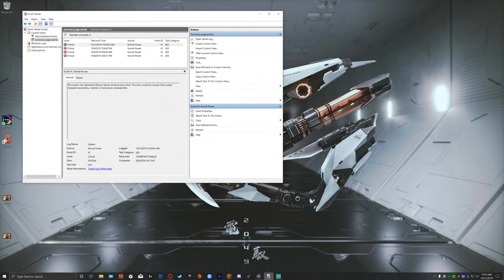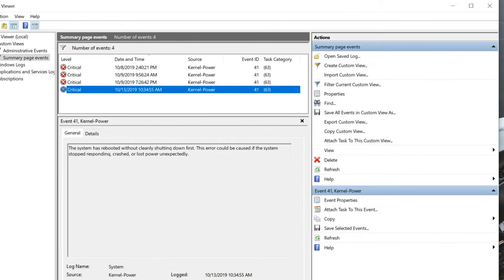How to Fix Event ID 41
taking a look at Event ID code 41 in Windows Event Viewer.  why might a person get this and how to potentially resolve it.

the Genisys build:
Asus Maximus XI Formula
Intel i9 9900k
WaterCooler HeatKiller IV Pro - Acryl Clean
Cable Mod Pro cables
Asus ROG Strix GTX 1080Ti O11G
or my new card..
EVGA RTX 2080Ti FTW3
EVGA HydroCopper waterblock
EK CPU Block
Samsung 970 Evo M.2
Singularity Computers Protium Res and Pump combos
d5 pump top
d5 pump cover
Protium Reservoir
Hardware Labs radiators
Noctua Industrial NF-A14 PPC-2000 PWM fans
Phanteks Halos Lux RGB Fan Frames
Phanteks Enthoo Elite case
Bitspower 90 degree Rotary fittings
Bitspower Air-Exhaust Fittings
Bitspower drain valves
Corsair AX1200i power supply
G.Skill Trident Z RGB 3600 64 GB (F4-3600C16Q-64GTZR)
Mayhems Pastel Fluids - pastel white
- pastel blue
ASUS PG27UQ 4k Gaming Monitor
Corsair K70 RBG MK.2 Keyboard

Primochill rigid finish bit 1/2 x 5/8
16mm od